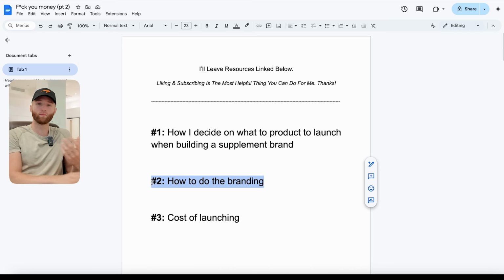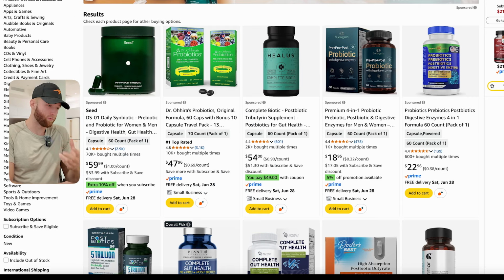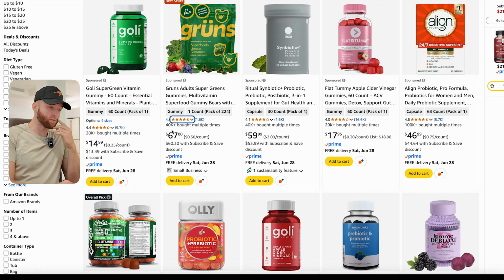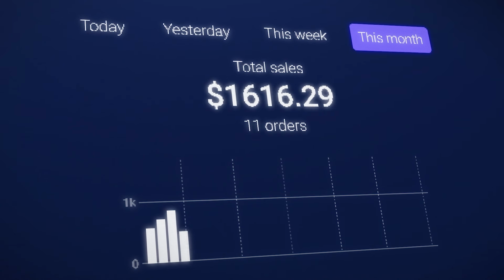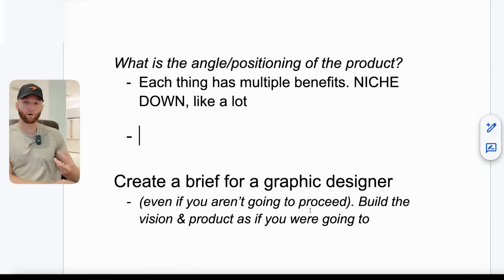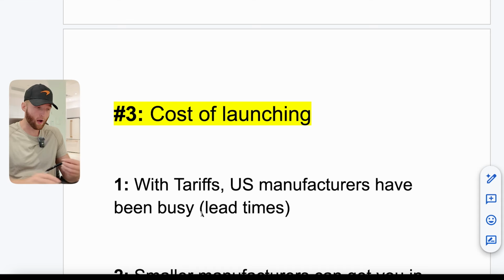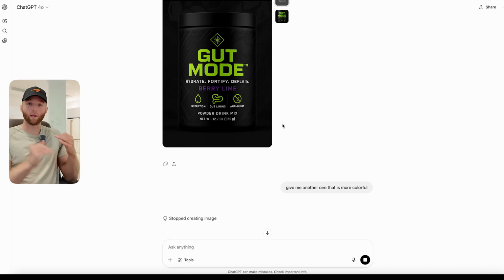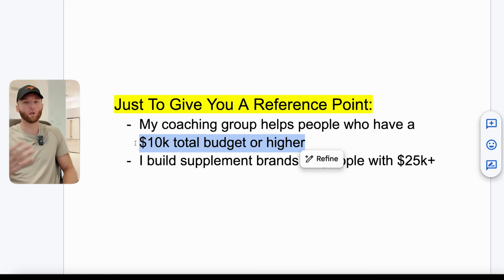how to make “f*ck you” money selling supplements (part 2)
- Save 10% on KaloData with code "HAYDEN"